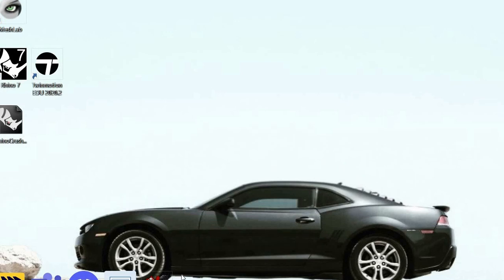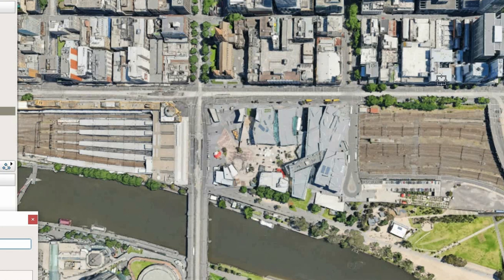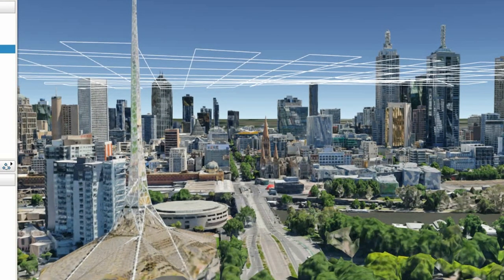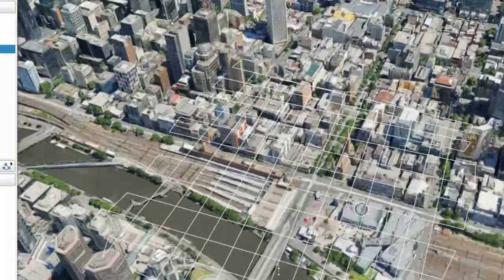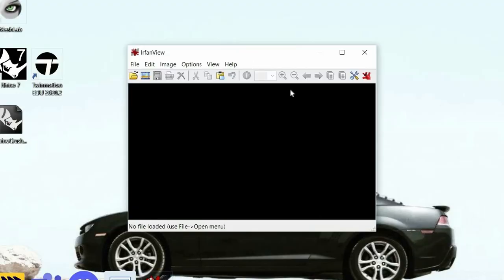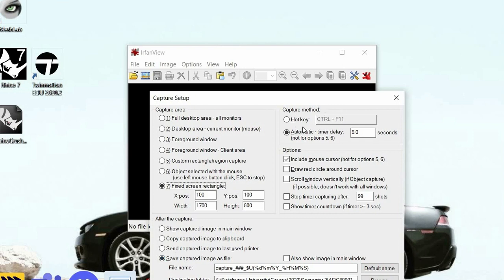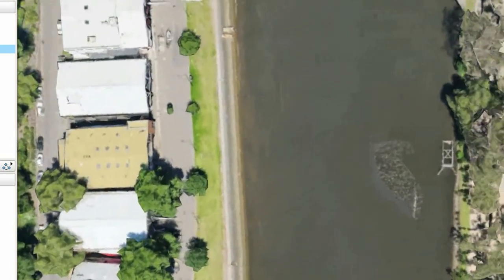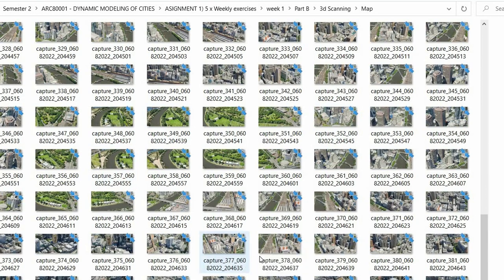02 - Screenshots from Google Earth Pro using Infra view (Photogrammetry 2/3)